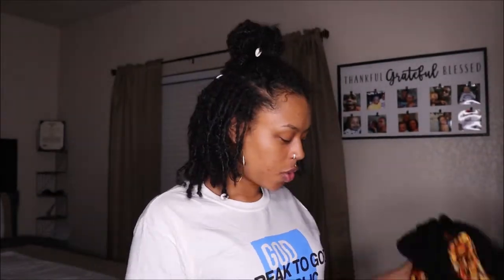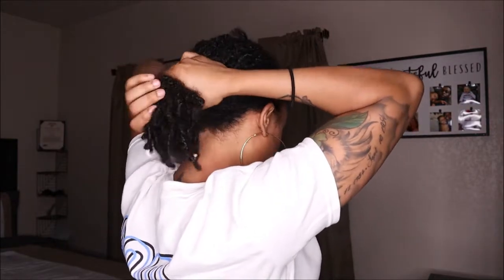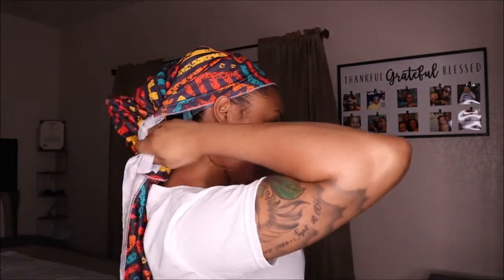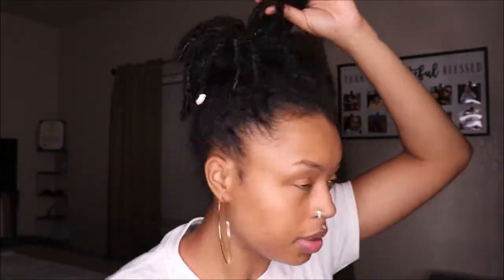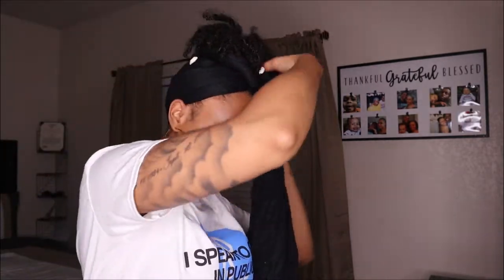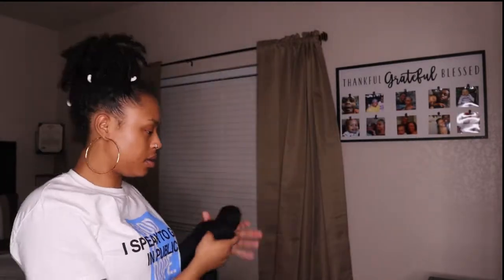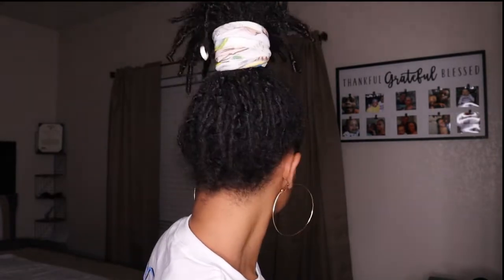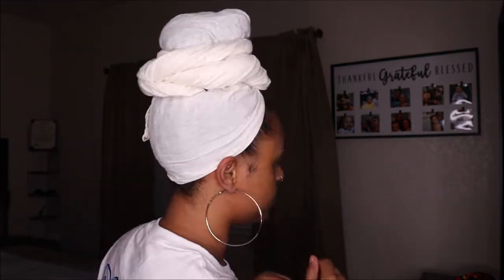4 Quick Hair Wrap Tutorials for Natural Hair (locs, loose natural, etc)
What's up Goddesses! Here are a few of my favorite hair wraps that I like to style my locs in when I'm having a lazy day or when I just don't feel like having my locs down. I hope you all enjoy the video, and don't forget to leave a comment below and tell me what you think, or what else you would like to see on my channel. Love you!

Curly Mah :)